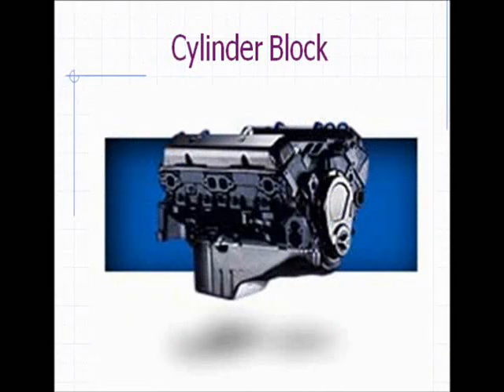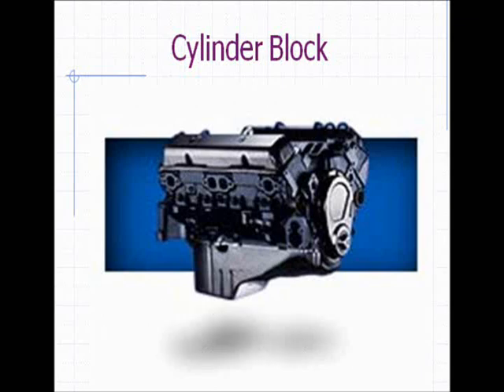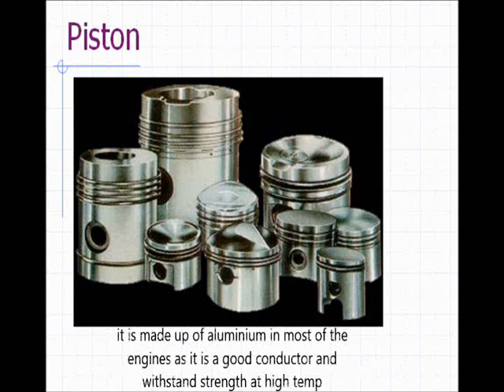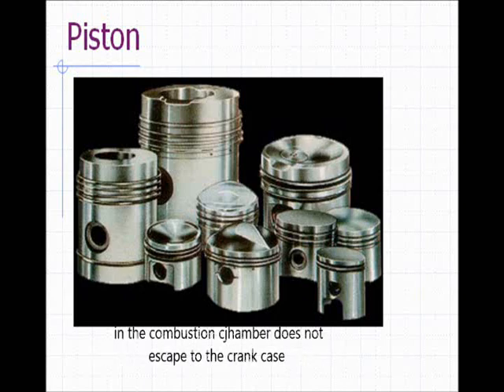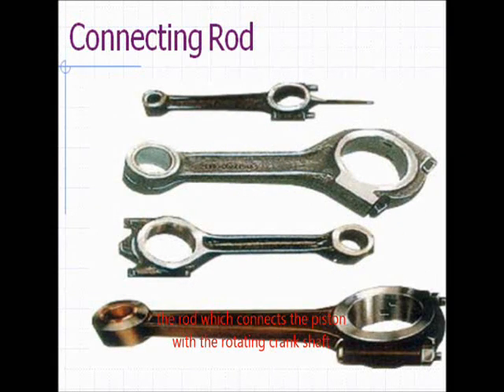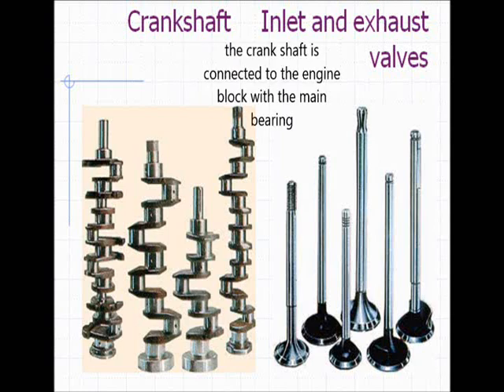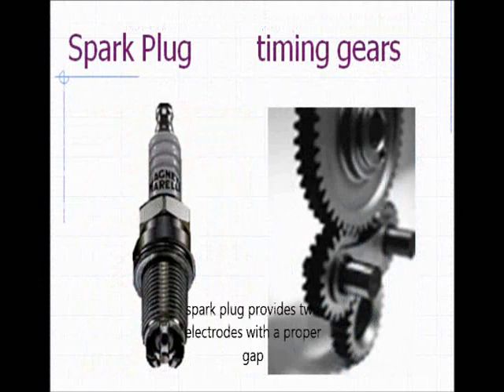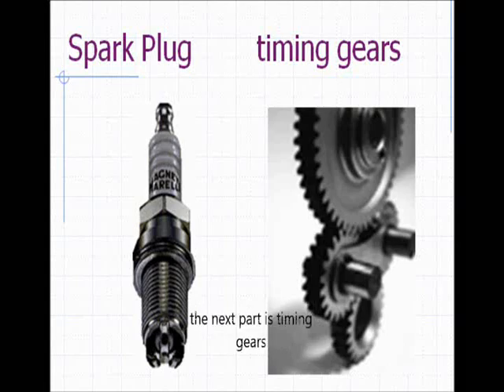GRIET TE LAB: Assembling & Dis-Assembling of Petrol Engine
To study the parts of a 4-Stroke single cylinder Petrol engine by Dis-Assembling the engine and to understand its function of working.